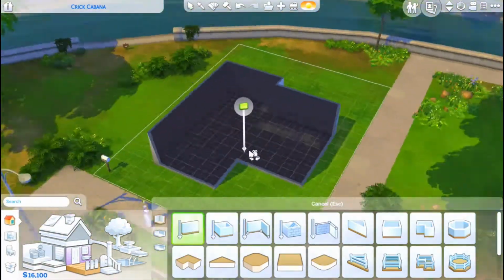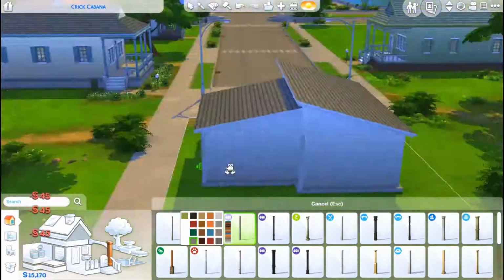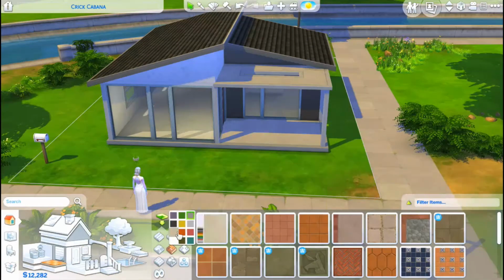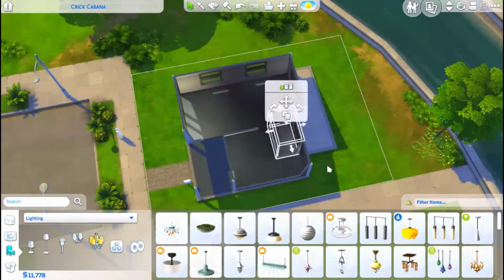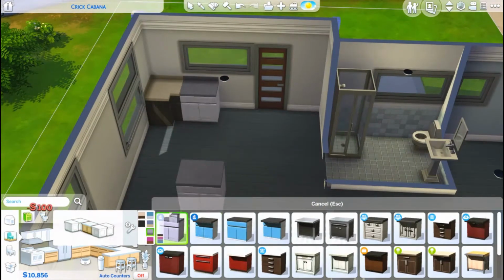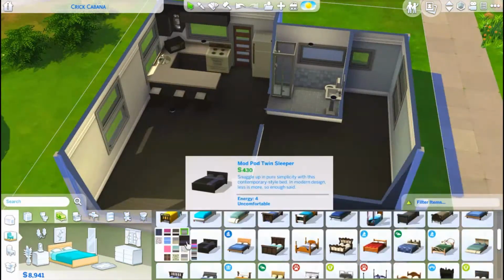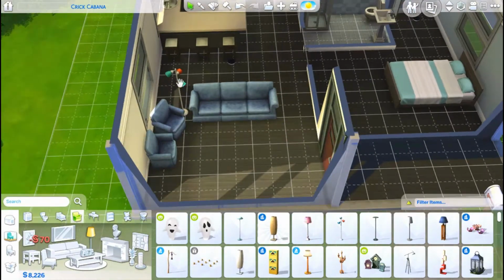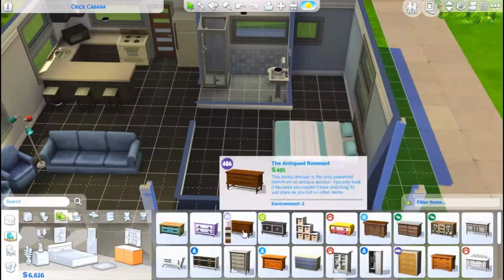MODERN STARTER || Budget + Restricted Packs Mini-Series || The Sims 4 Speed Build (No CC)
We're kicking off a new mini-series of Budget Homes that are also Restricted Pack builds, with this modern starter home that's under 20k!

🙟 You can always find my creations on the Sims 4 gallery by searching for my gallery ID: ChrissieYT or # ChrissieYork

🙟 Lot Info 🙜
~ 20x15 Lot in Willow Creek